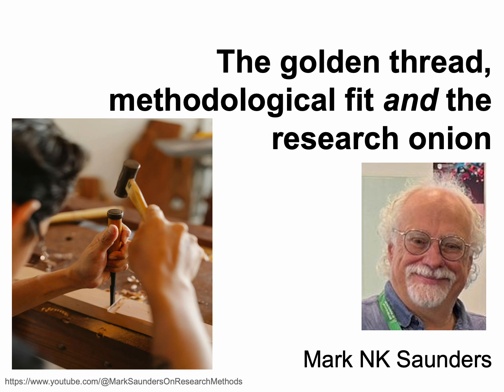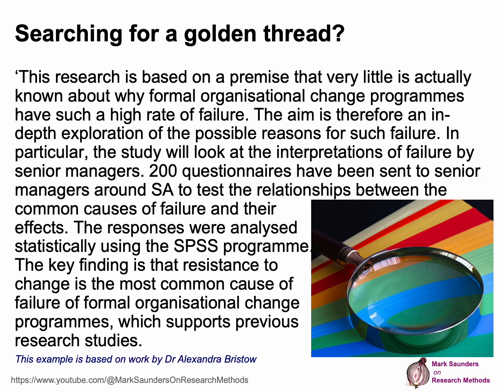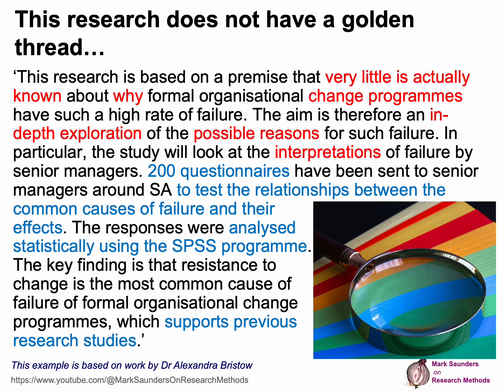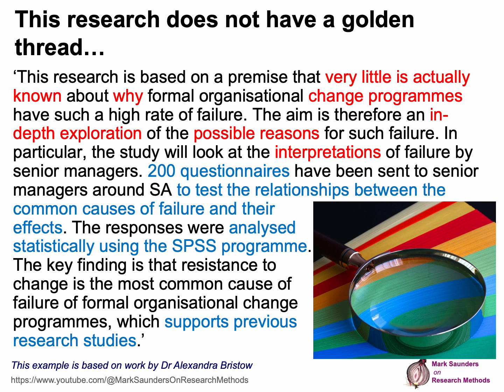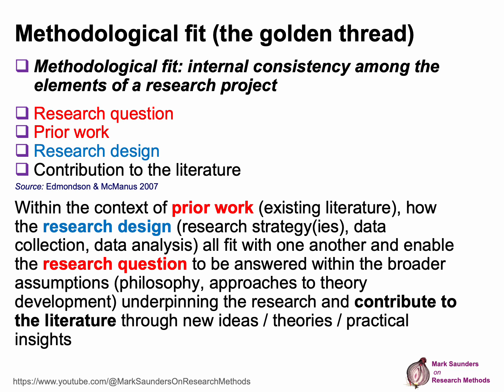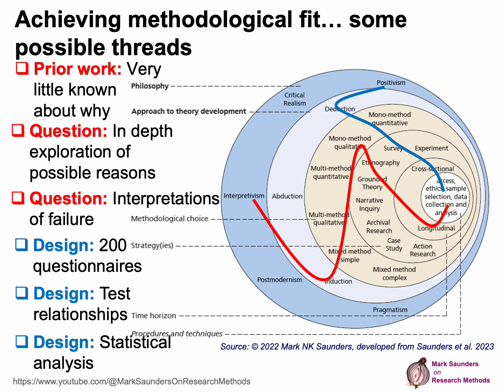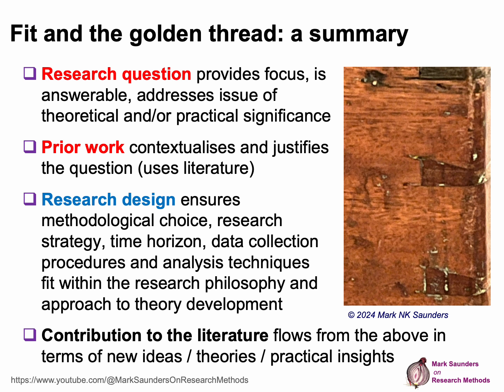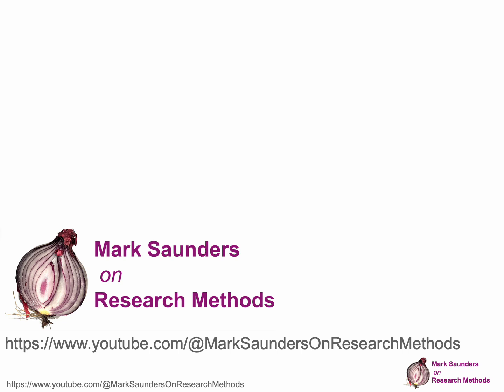The Golden Thread, Methodological Fit and the Research Onion.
This video presentation is about the concept of the golden thread and the need for methodological fit in research.

It shows how the research question, prior research, research design (strategy, data collection and analysis) need to fit with, and be answered within, broader assumptions.

This results in a golden thread in which these outer layers of the research onion (philosophy, approaches to theory development and the methodological choices) fit with the chosen research strategy, time horizon and data collection procedures and analysis techniques.

The concept of methodological fit is explained and related to the research onion plotting a golden thread across the layers, illustrating both golden and broken threads.

References and further researching are offered.